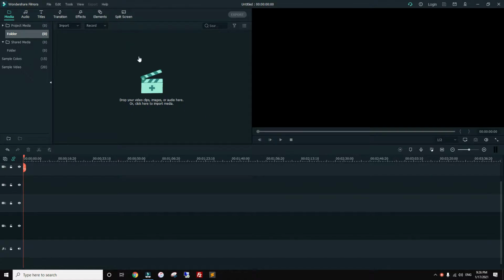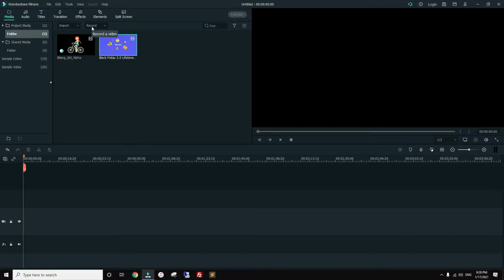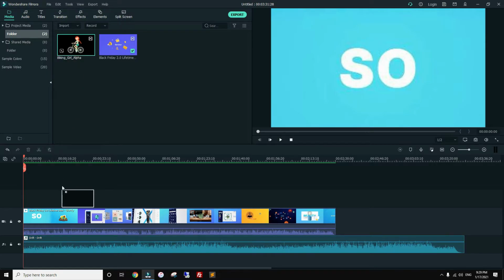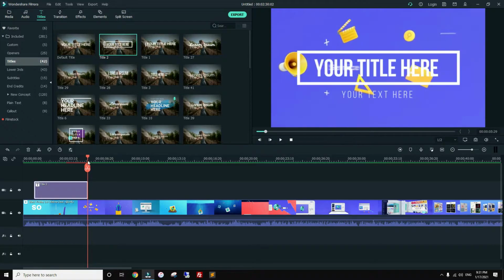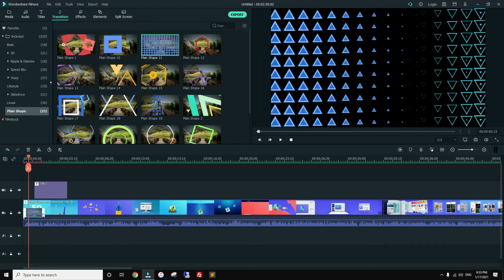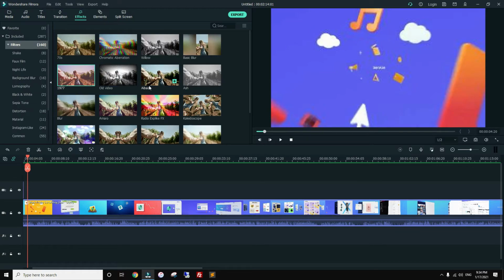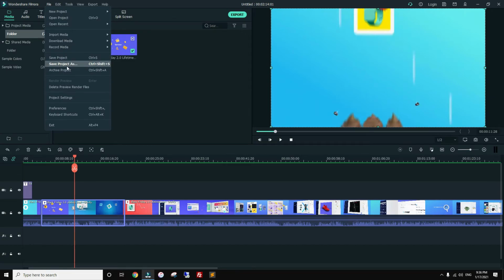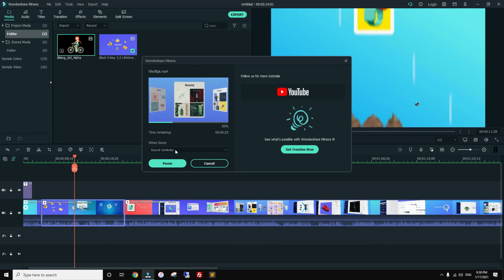Filmora X Tutorial For Beginners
In this video, I will provide a filmora x tutorial for beginners.
get filmora here
Filmora x is free to download, however, in the free version, your videos will be watermarked.  For removing the watermark you have to purchase their subscription then login into the account inside wondershare filmora x.
0:00 Introduction
0:33 Filmora tutorial
1:07 Importing Media Files
2:14 Screen Recording
2:45 Working With Tracks
4:53 Titles
6:31 Transitions
7:27 Some Other Editing features
9:18 Speed Control
9:29 Crop, Pan & Zoom
10:09 Saving Project & Archive Project
10:54 Exporting Video & Options